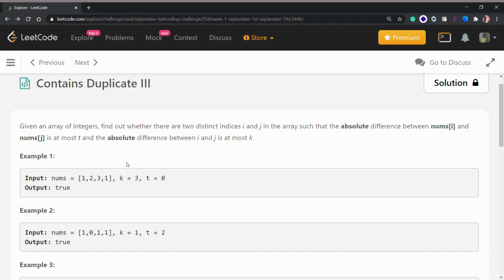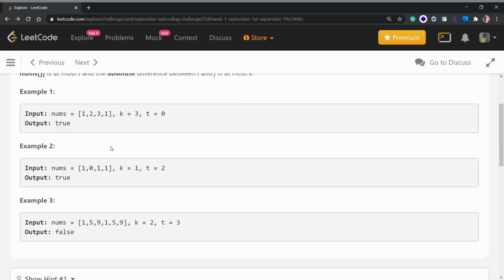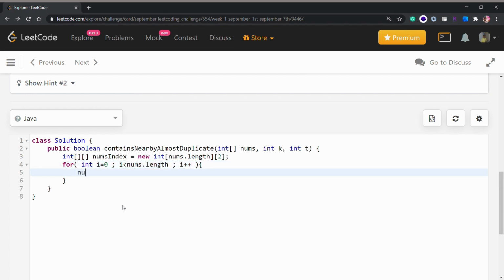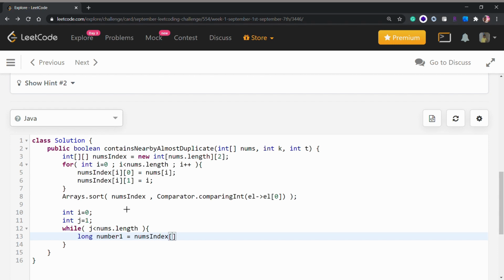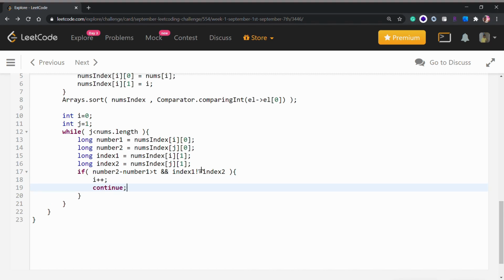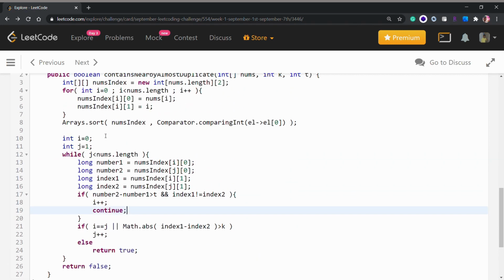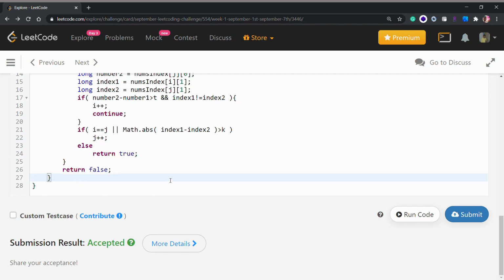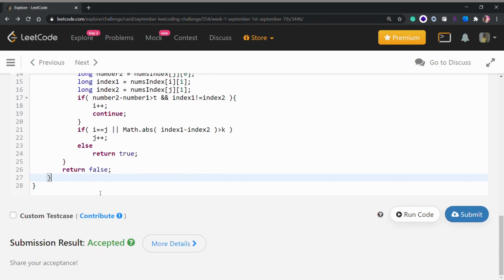Contains Duplicate III LeetCode 2020 September challenge #2 - JAVA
After a video is uploaded I'll try to upload the solution as soon as possible.
I have a playlist for the September leetcoding challenges. This is the 2nd video in my series of September leetcoding challenges I hope you all like it and to show your love and support please subscribe to my channel and drop a comment below.
Longest Contains Duplicate III LeetCode 2020 September challenge #2 - JAVA
 Intro: (00:00)
 Intro to problem of august challenge : (00:11)
 Solution and explanation: (02:20)
 Algorithm/Code Re-explained: (07:34)
 Outro and final remarks: (10:42)